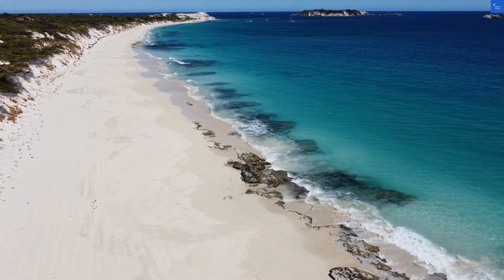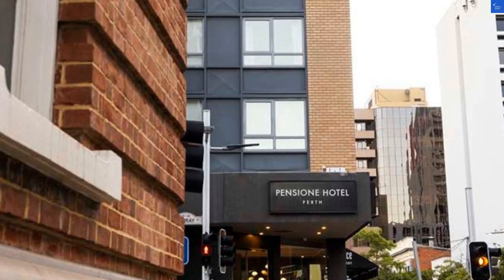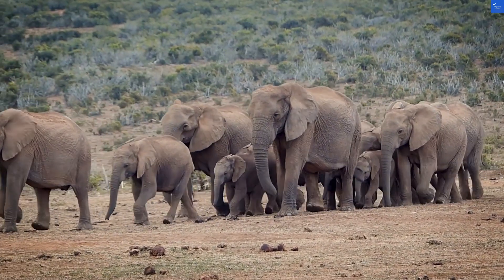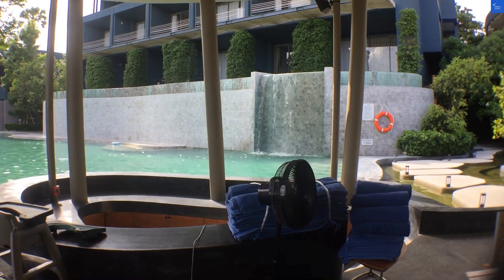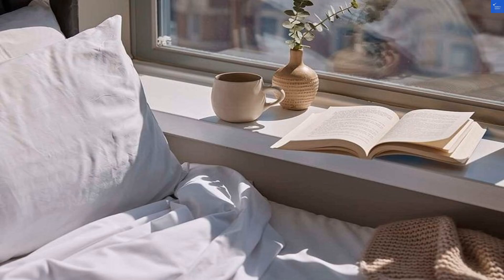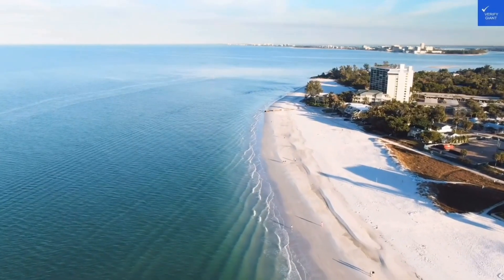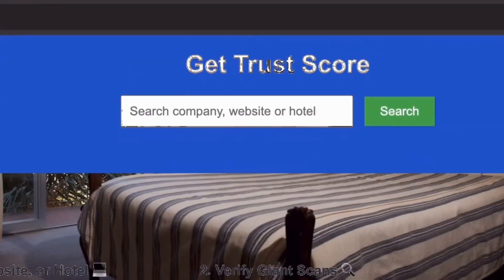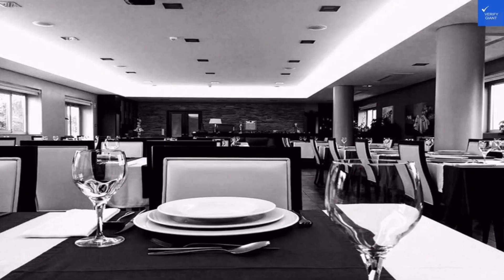Pensione Hotel Perth Australia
to scan any website, company, and hotel to know if it's worth it or a scam. In this video, we explore the Pensione Hotel Perth, a standout option for travelers seeking budget-friendly accommodation in the heart of Perth. Discover why this hotel is a top choice among Perth city hotels, especially for families looking for comfortable and affordable stays. We cover everything from the hotel's amenities to its prime location, making it a perfect base for your Perth travel adventures. Whether you're searching for the best hotels in Perth or the latest Perth hotel deals, our detailed Pensione Hotel reviews will help you make an informed decision. Join us as we delve into what makes Pensione Hotel Perth one of the best options for your next visit to this vibrant city. Don't miss out on this insider look at family-friendly hotels in Perth and the overall Perth tourism experience!